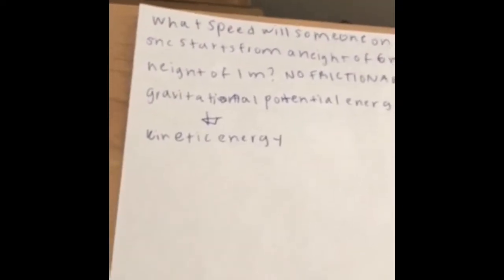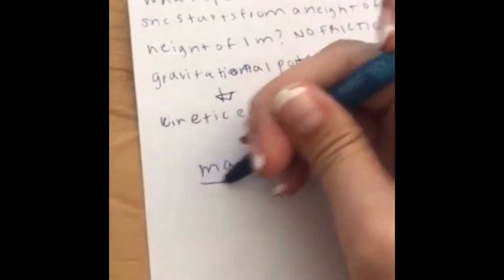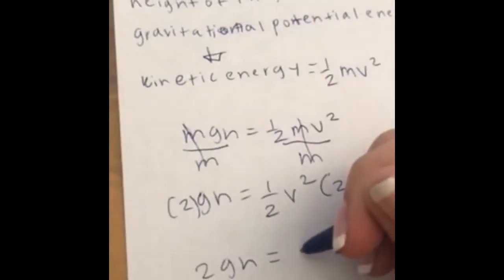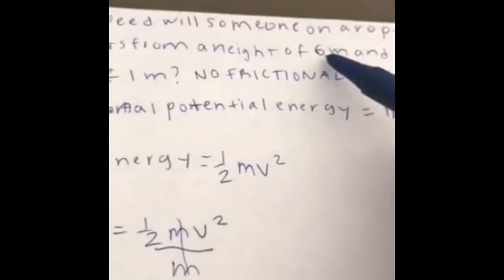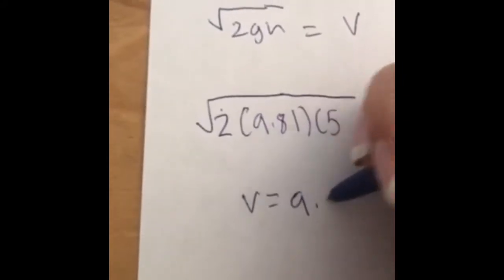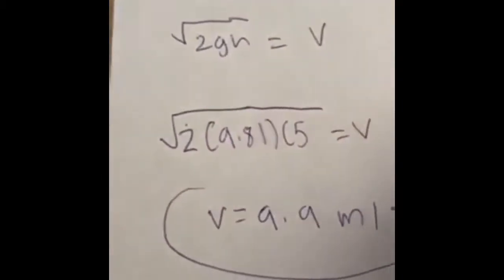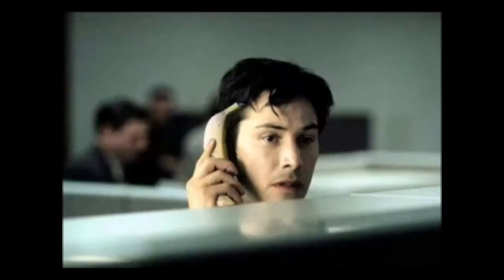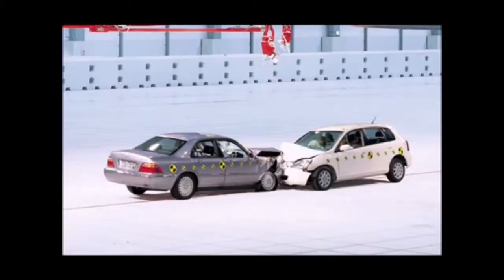Soupah' Swag Physics Final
Yo yo Mr D! Here's your final